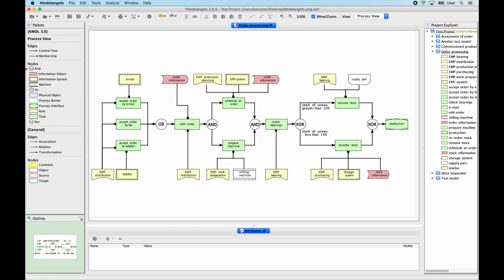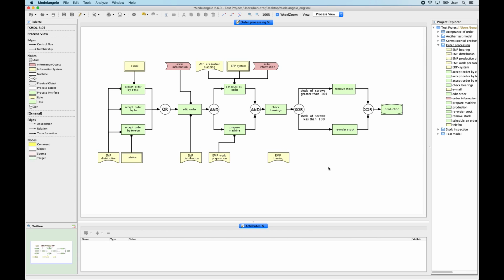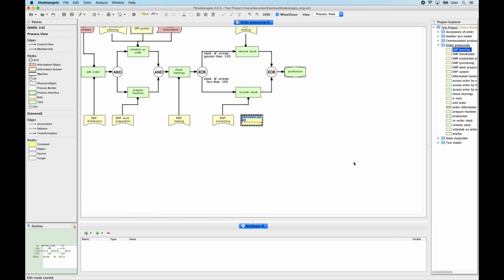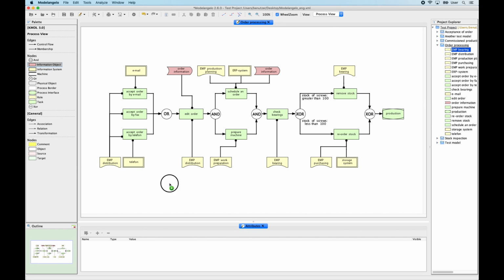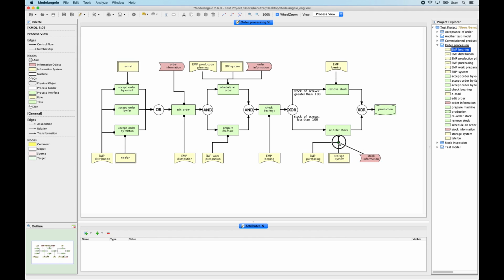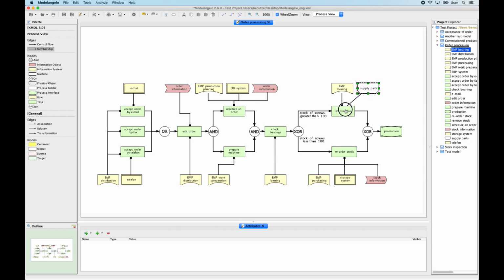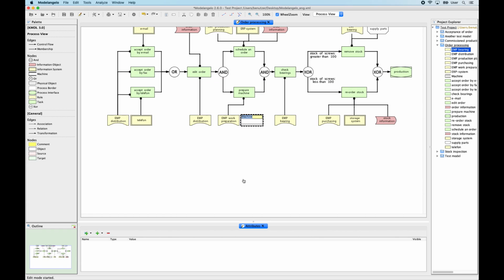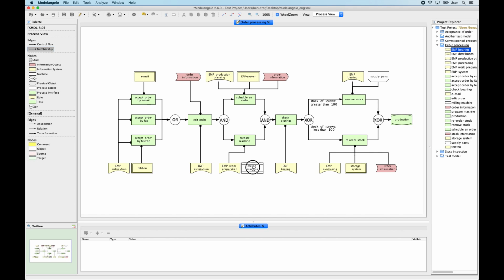Process modeling part 2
Role, Physical Object, Machine, Information System and Information Object